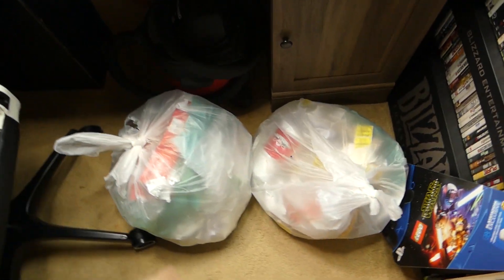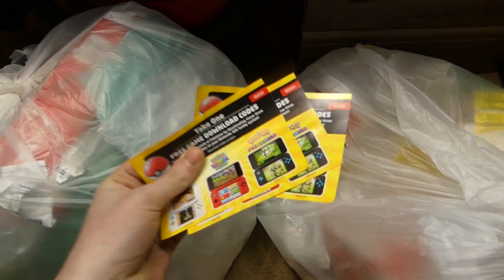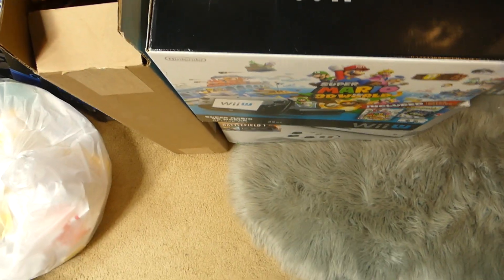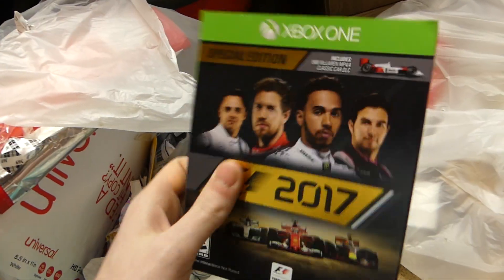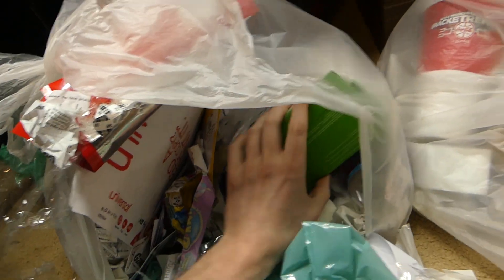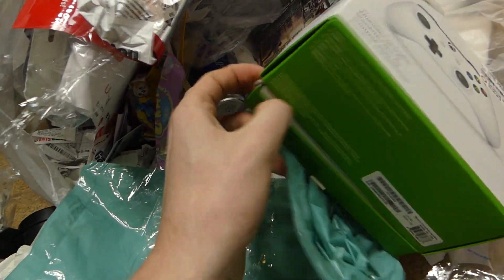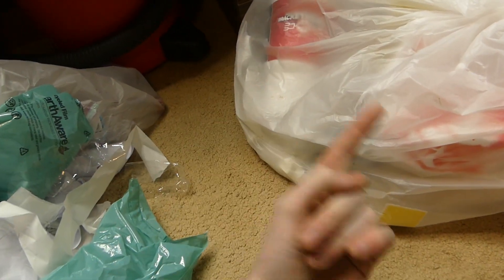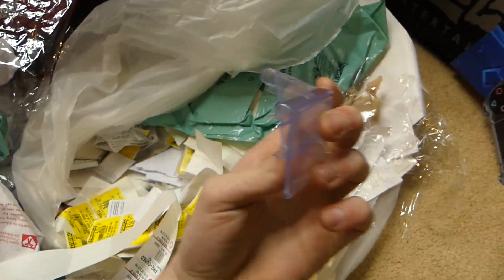GAMESTOP Dumpster DIVING Night #456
PREVIOUS VIDEO -